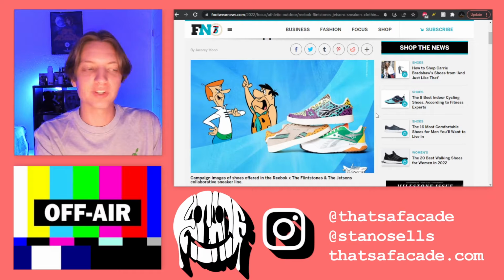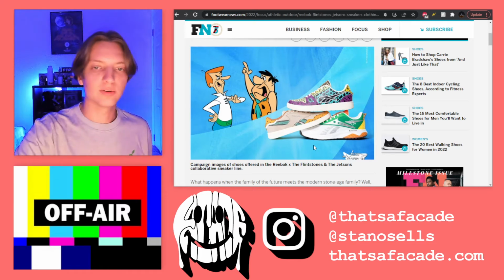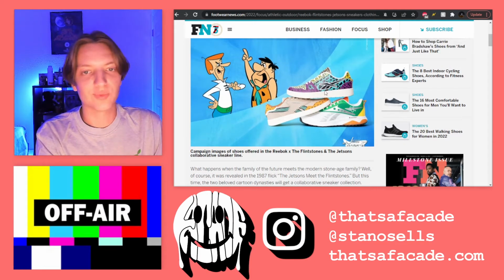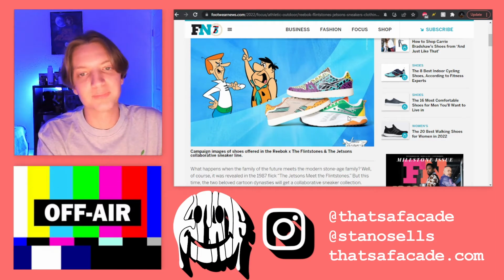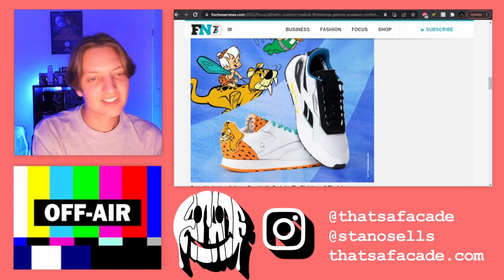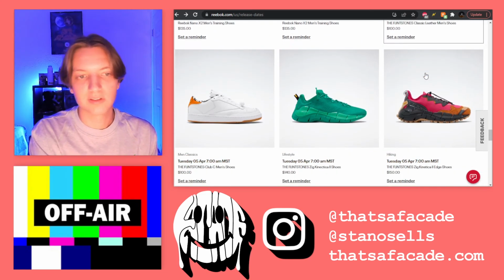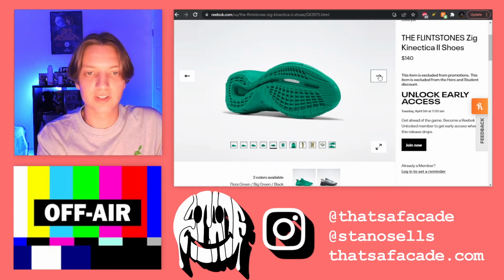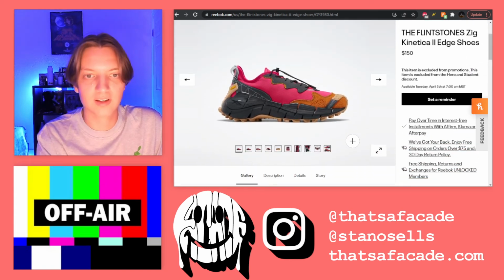REEBOK x FLINSTONES x JETSONS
Yabba dabba do you like this collab???